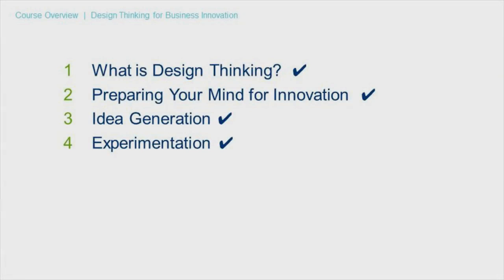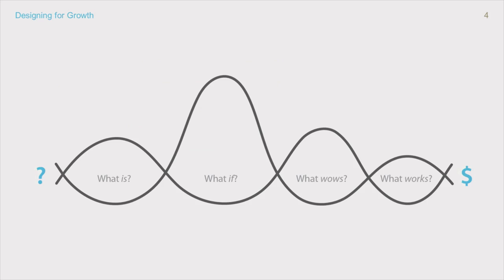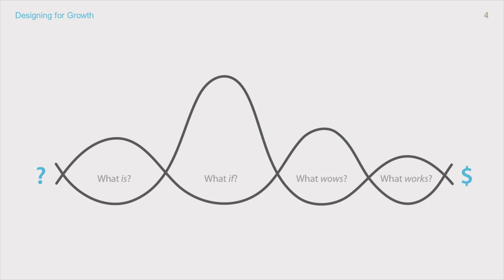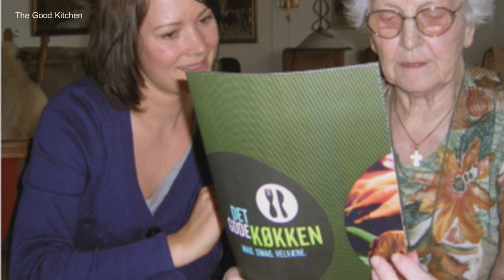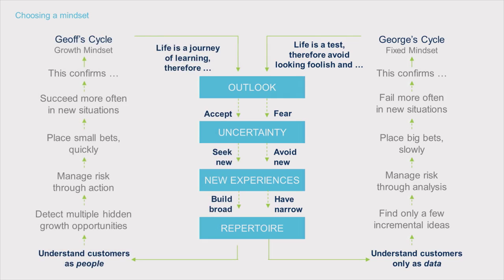Reviewing Our Lessons